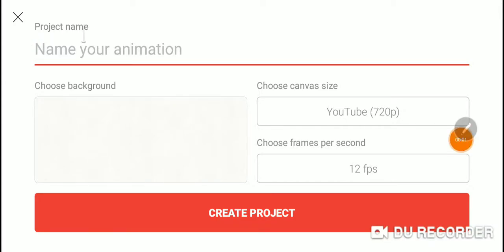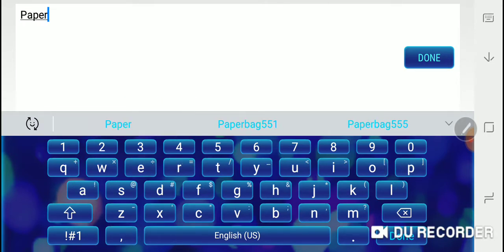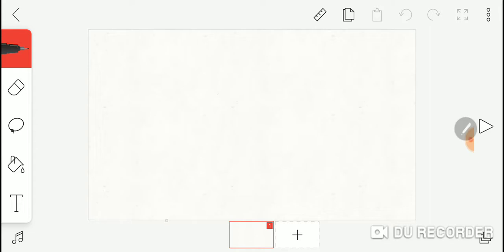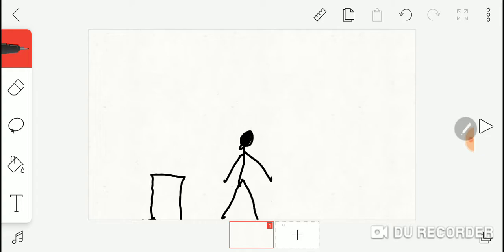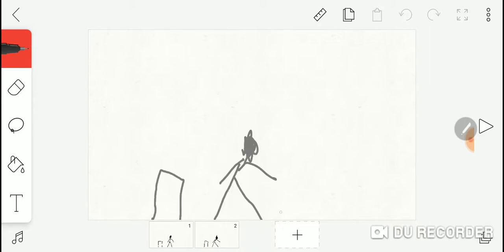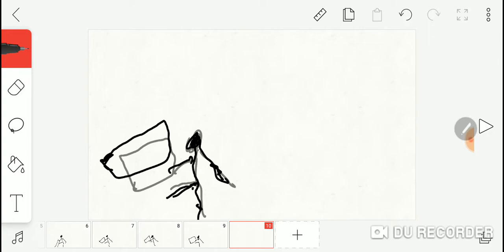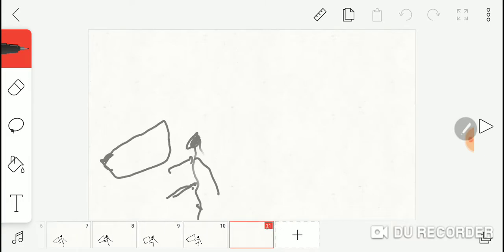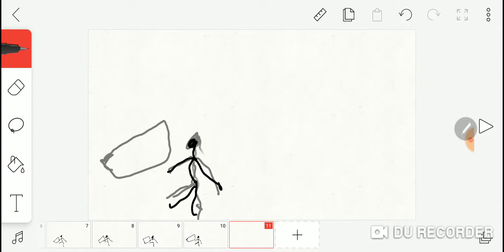PaperBag in art mode by paperbag